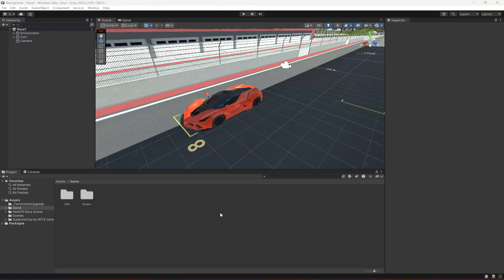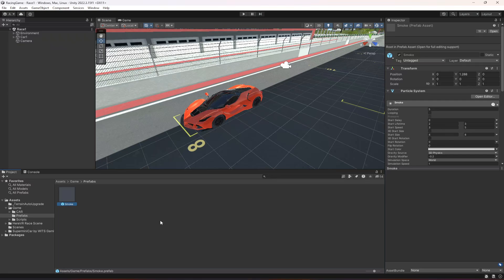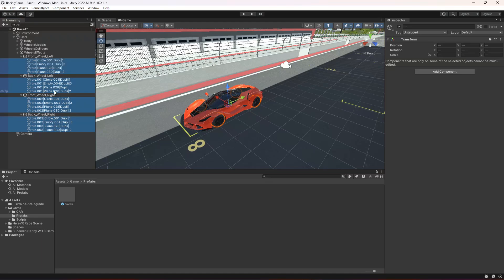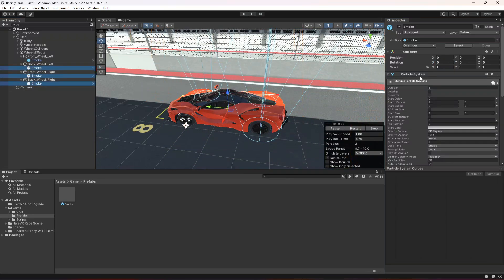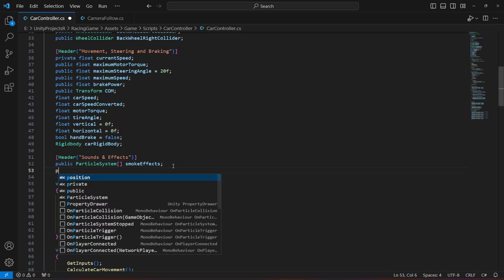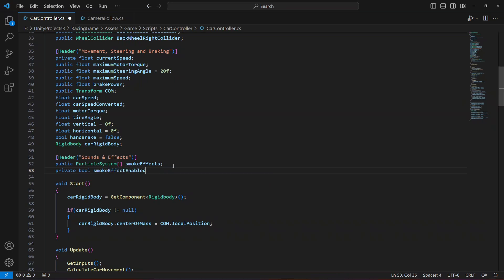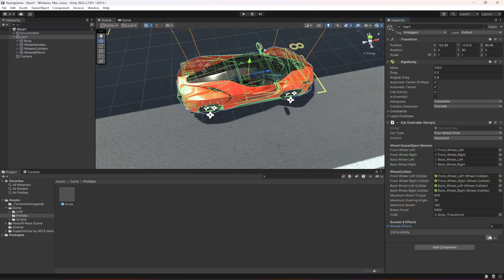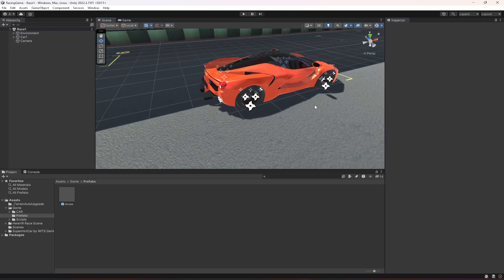Car Smoke Effect | Unity C# Mobile Game Development Make Car Racing Game from Scratch Tutorial 2024